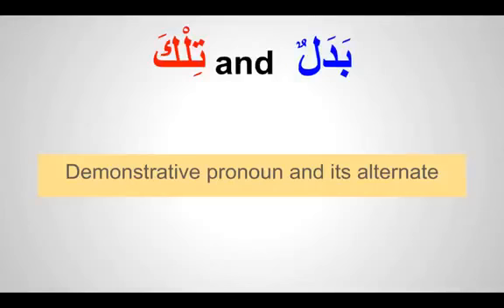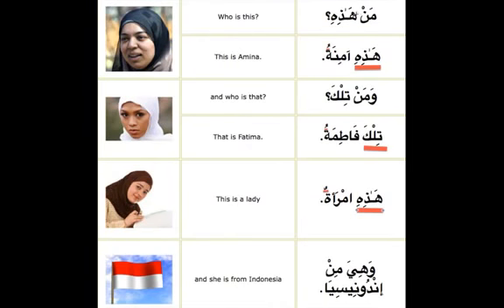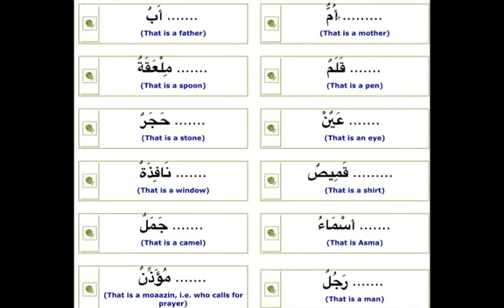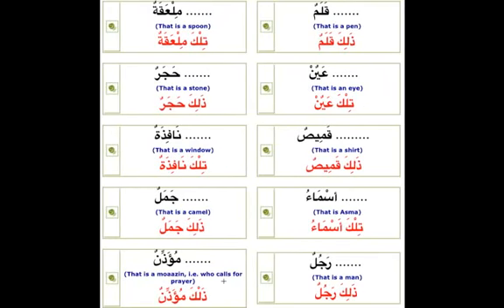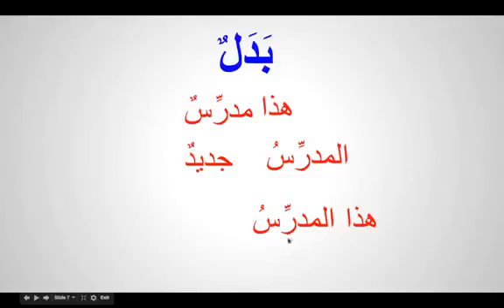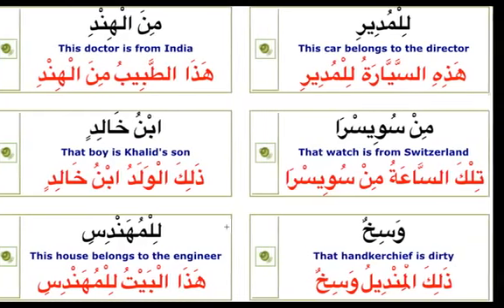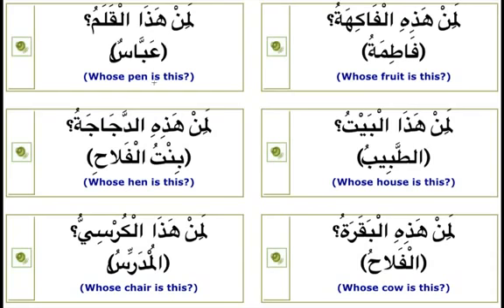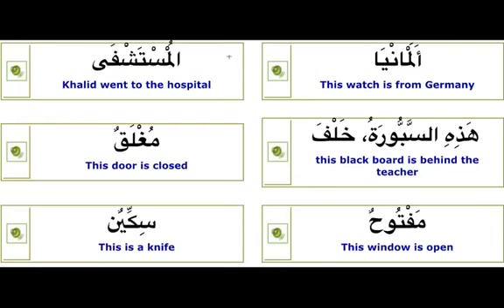Madina 1 Lesson 20 Tilka Asma ul Ishara wa Musharan Ilai Pointers Badl